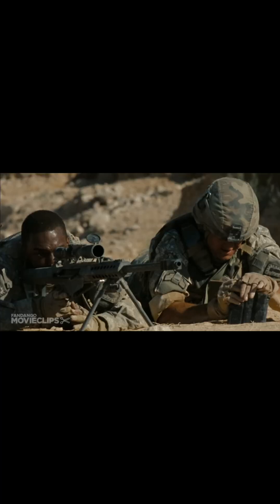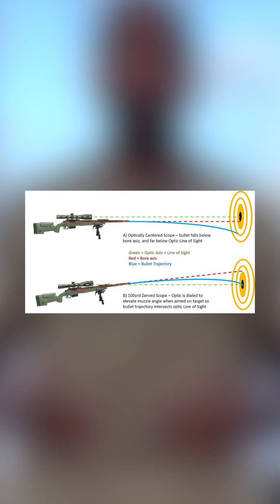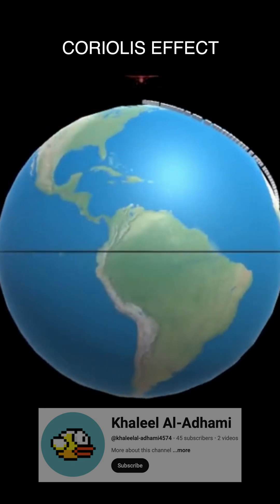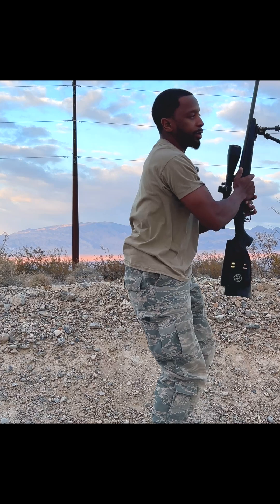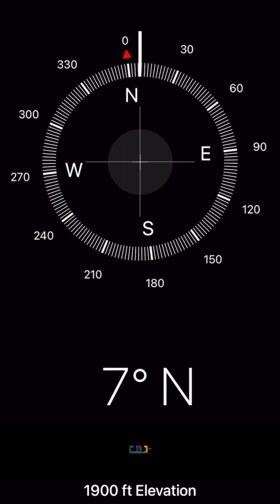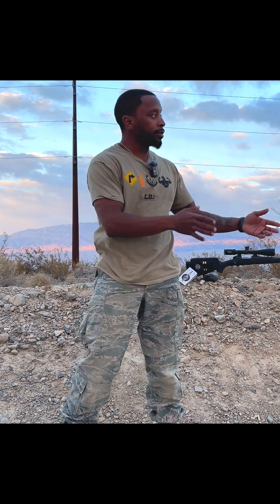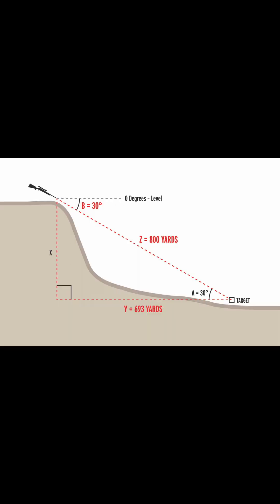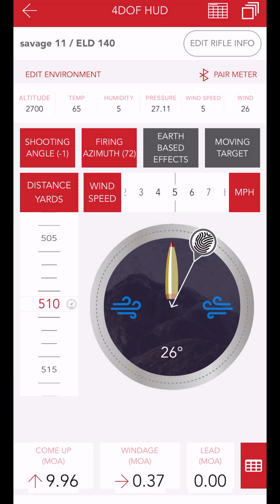How to Shoot Long Range: Tips, Tools, and Technique | Real Life vs Movies & Video Games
If you’re interested in the gear I used, go to CajunBoyJake.com and search “long range.”

Do you know what it really takes to make a long-range shot like in the movies or video games? It’s not as simple as just holding your breath and pulling the trigger. In this video, I break down everything you need to hit your target at 500+ yards, from essential equipment to the techniques that make it possible.

📹 Video Highlights:
 • Equipment Breakdown: Savage Model 11 in 6.5 Creedmoor, Atlas bipod, Nightforce SHV F1 scope, Crosstac squeeze bag, Kestrel anemometer, rangefinder, and match-grade ammo.
 • Key Calculations: Learn how to account for range, wind, shooting angle, firing azimuth, and even the Coriolis effect.
 • Shooting Technique: Proper breathing, prone positioning, and trigger control for long-range accuracy.

Follow along as I demonstrate the steps to make an accurate 510-yard shot.